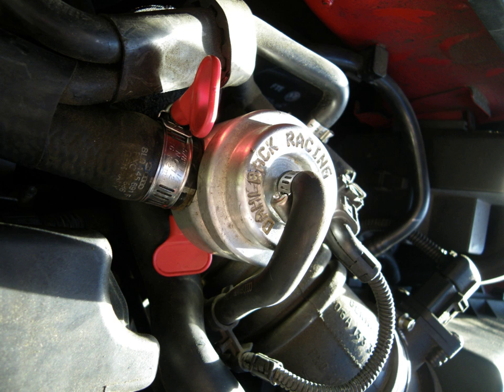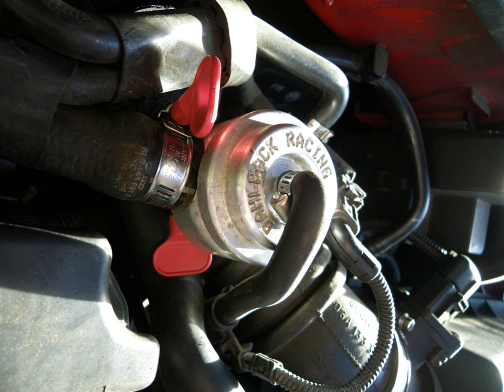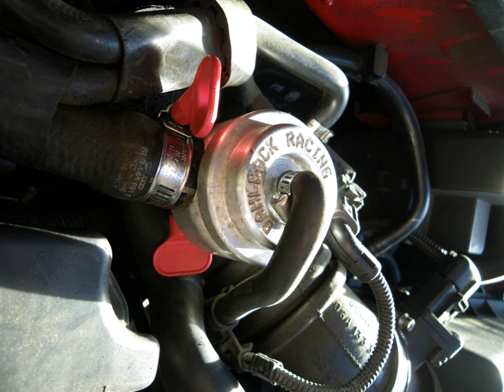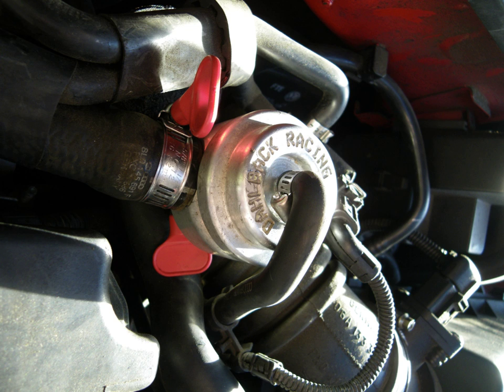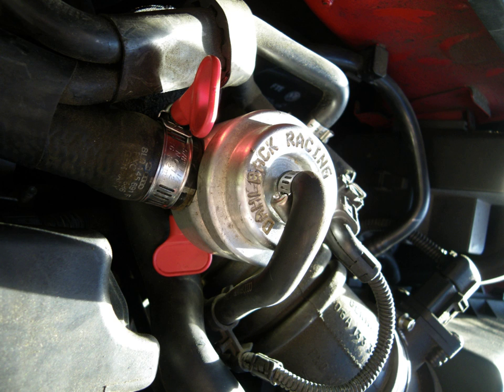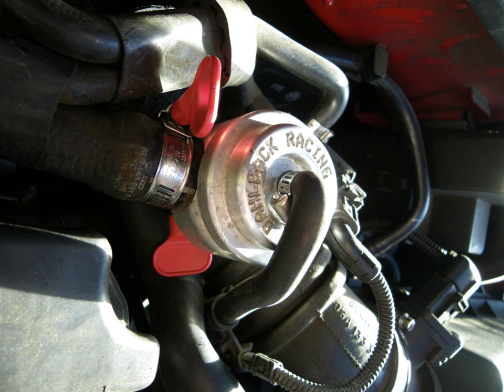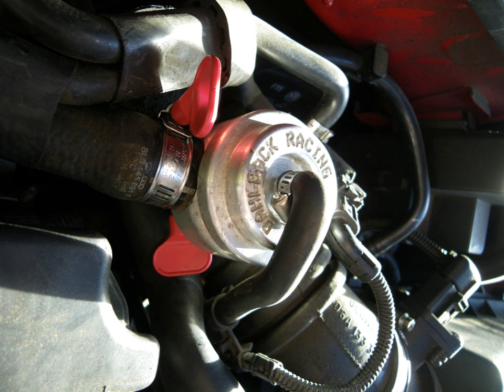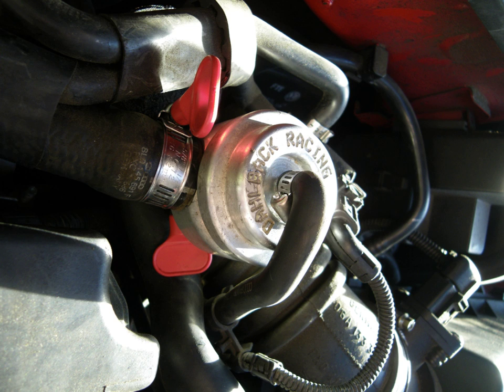Blowoff valve | Wikipedia audio article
00:00:18 1 Characteristics
00:02:54 2 Operation
00:03:28 3 Disadvantages
00:05:58 4 See also

- Socrates

SUMMARY
A blow-off valve (BOV), dump valve or compressor bypass valve (CBV), is a pressure release system present in most turbocharged engines.  Its main purpose is to take the load off the turbocharger when the throttle is suddenly closed.